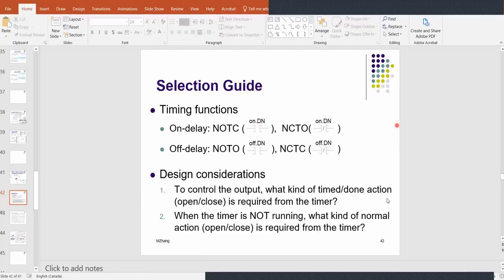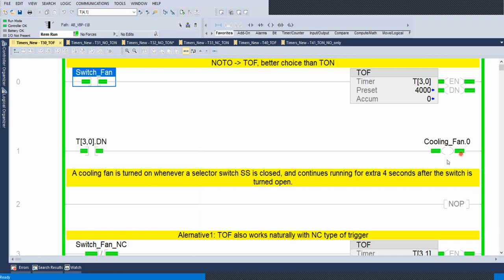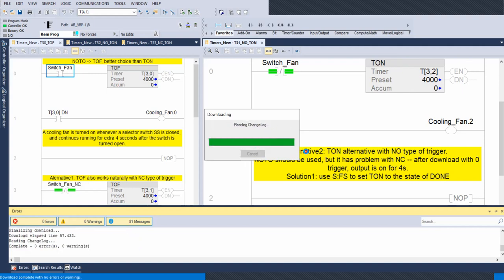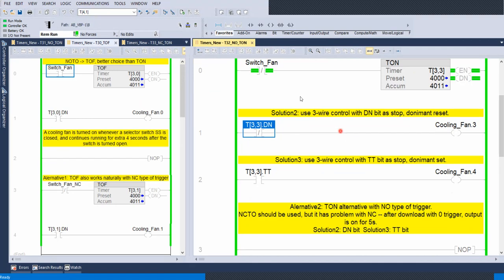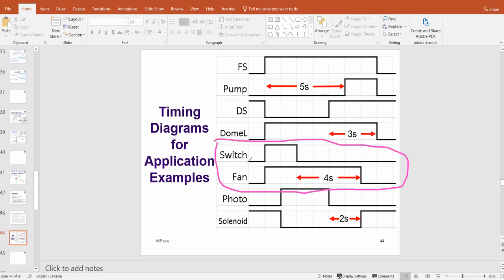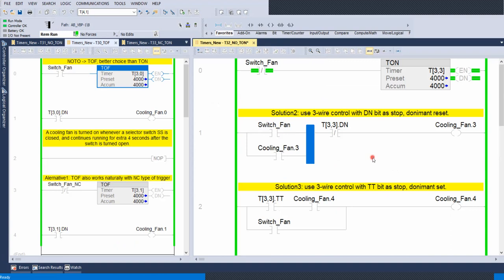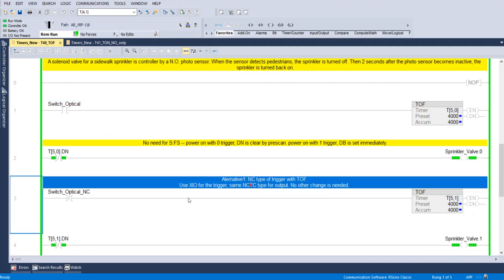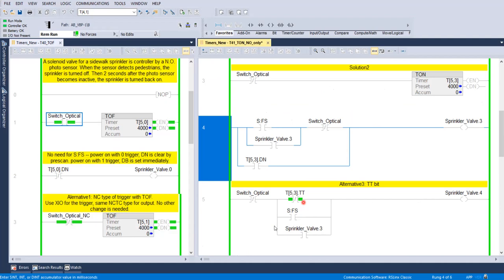When to choose TOF over TON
Selection guide -- 0:00
Example #3 dome light in car -- 2:10
TOF NOTO demo with NO/NC trigger -- 4:45
TON NCTO design and problem: output is on with trigger off at the beginning because timer is in timing -- 7:50
Solutions: in S:FS set TON timer to done -- 11:30
Example #4 sidewalk sprinkler -- 27:25
Use TON instead of TOF -- 32:30